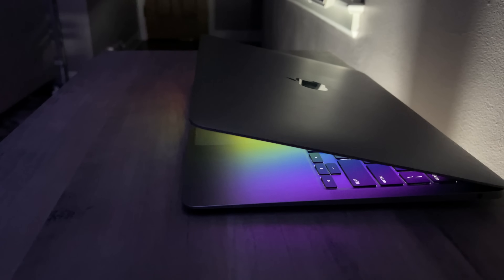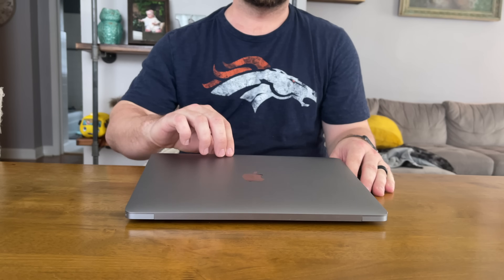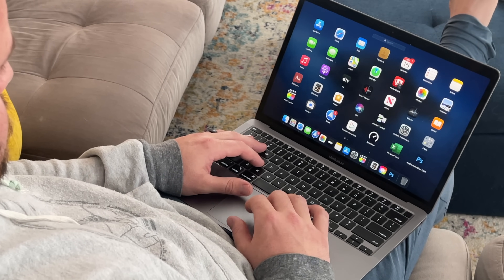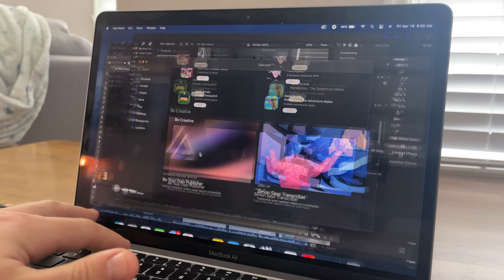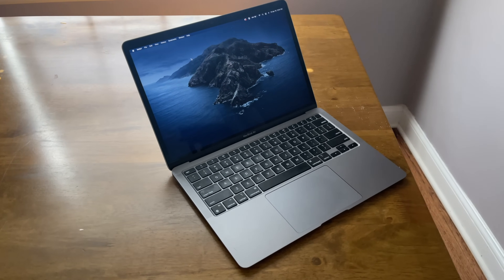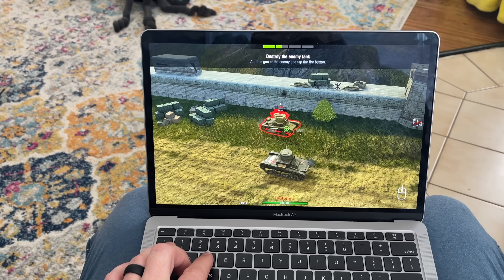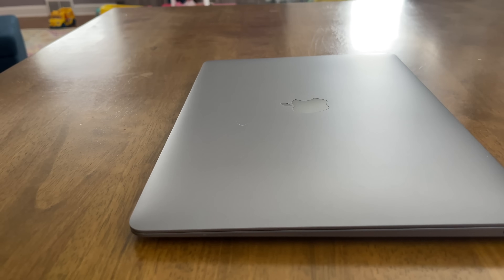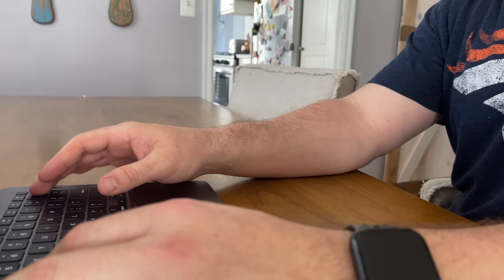2020 MacBook Air M1 Base Model - Is It Enough?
MacBook Air M1

After I came out with the long-term review of the 2020 MacBook Air base model with the M1 chip, many people commented asking if the base model will be enough for their needs.

8GB of RAM and 256GB of SSD are the bare minimum by today's standards but, in my opinion, I think most people will be just fine with the base model MBA.

I am able to edit 4K videos, work in Photoshop, and have 5-10 other programs open without and issues on this base model. Along with an iCloud storage plan or an external hard drive, you should be just fine with the base model MacBook Air.
Similar Reviews

0:00 Intro
1:17 Preface
1:43 Background/Usage
2:20 M1 Performance
2:56 8GB RAM
4:17 256GB SSD
5:29 7-core GPU
6:17 Overall Impressions
6:50 Battery Life
7:14 Thermals
7:54 Is the Base Model Enough?